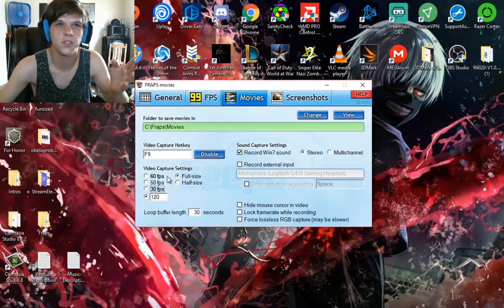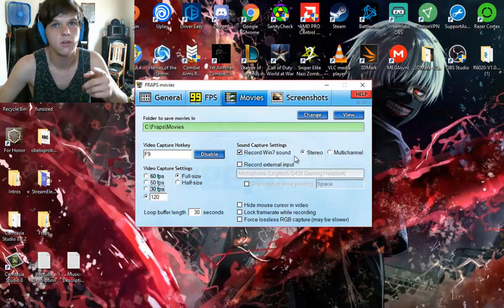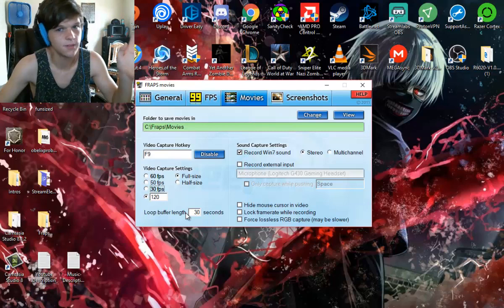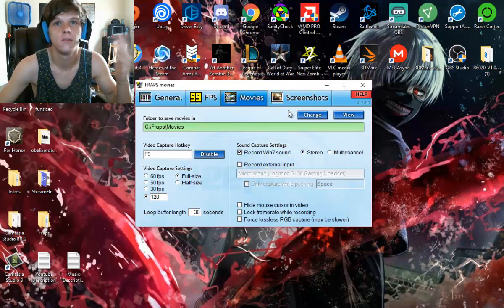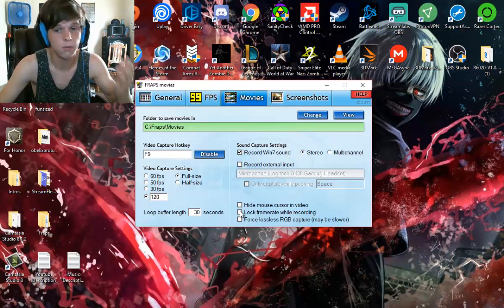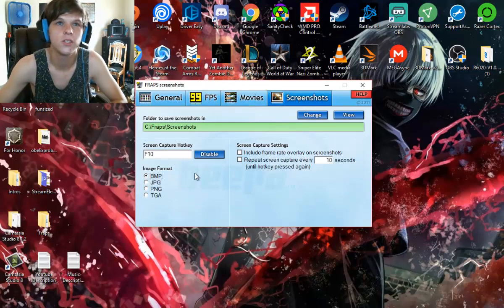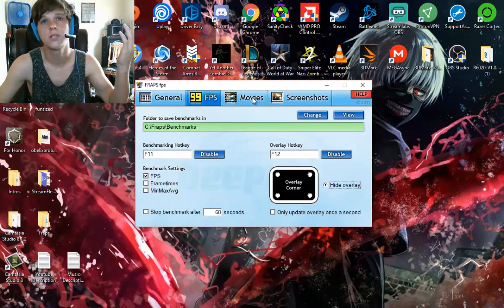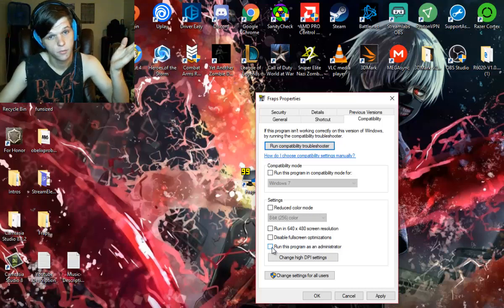BEST Fraps Settings 2018 Edition (NEW UPDATED)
Hey Guys! William here with a returning video you requested! i hope this tutorial helps you out finally , thanks so much for being part of the MCAS team and being awesome! Much Love  !!

PC SPECS:
Radeon RX 560 / AMD Radeon R7  (Dual Graphics Card)
AMD FX-9830P RADEON R7 12 CORE 4C+8G (CPU)
12 GB RAM
1 TB HDD
QualComm WIfi/Lan Communications

Add My Steam - MCASwilliam

Thanks So Much For All The Support! Help Us Grow as a community and Share my channel to your friends and family!

Entertainment is my passion on youtube and i plan to achieve Goals Later on down the road ...sooo

Adios!